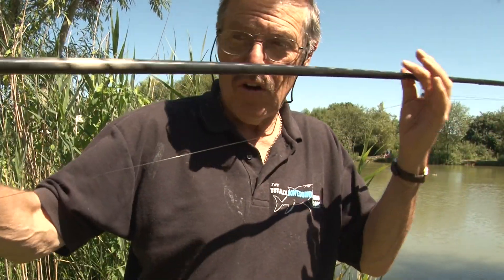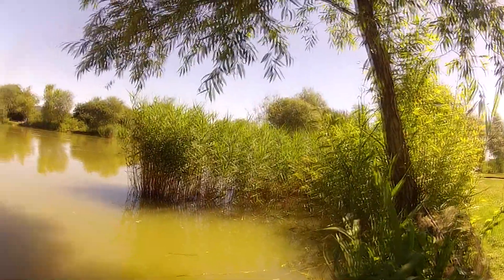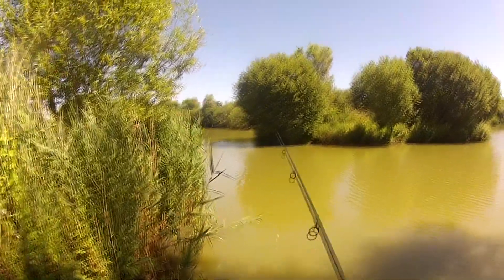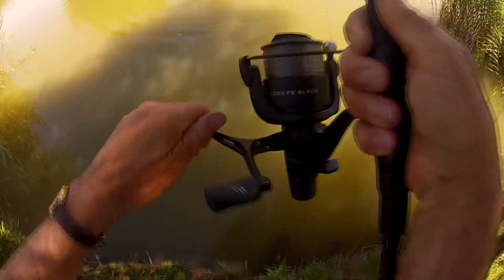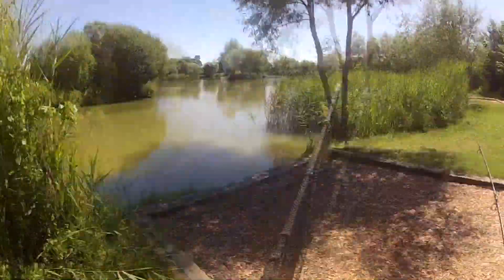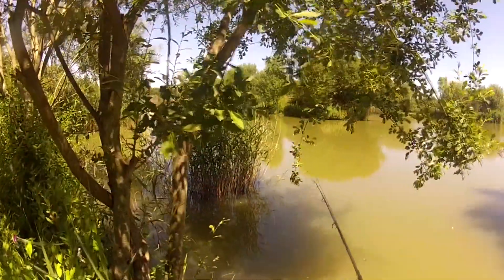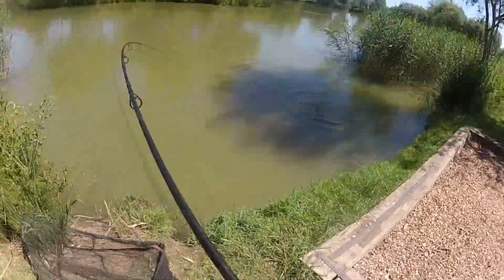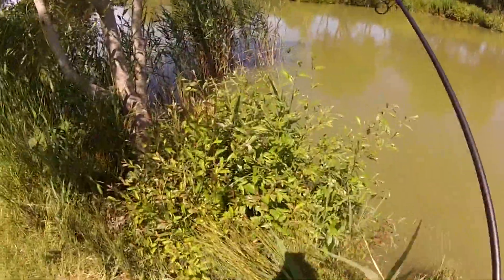EPIC Surface Fishing Action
Join Graeme for some Epic surface fishing action for Carp at Todber Manor!